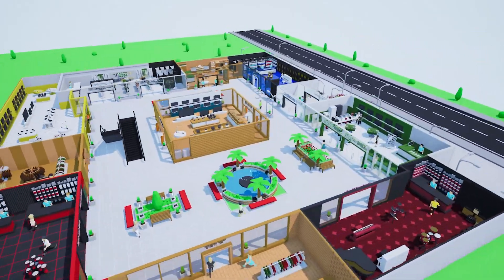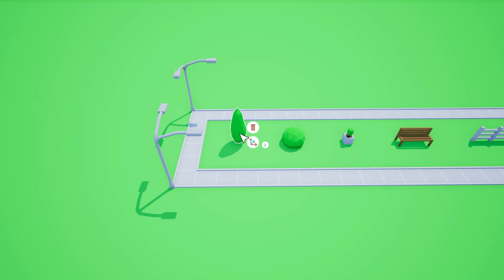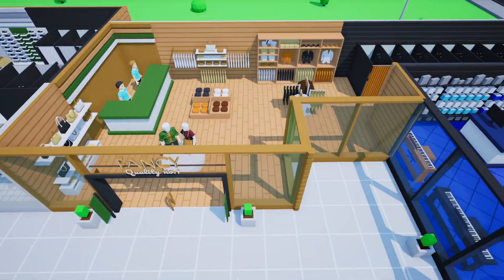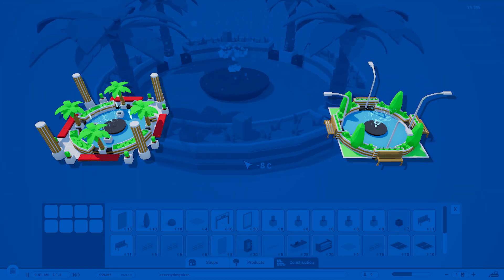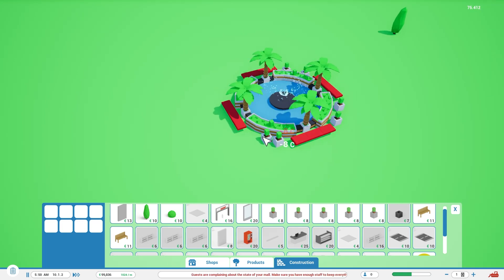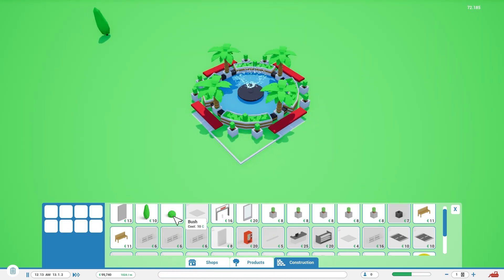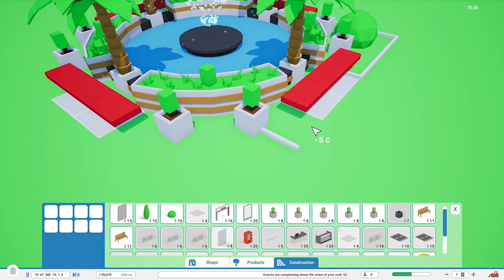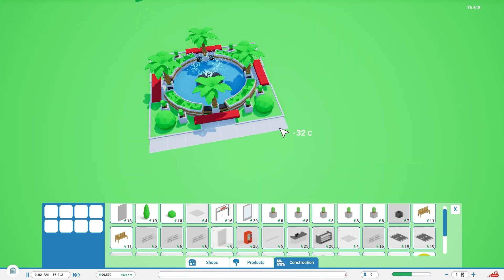Every Tycoon Game Needs This - FOUNTAINS! | Unreal Engine Devlog #18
Game development in Unreal Engine has been going pretty ok for me so far - we're now at Devlog number 18!

When it comes to particle systems, Unreal Engine is a really powerful tool, but so far, I haven't really used any of it's particle system potential. That changes today! In this Devlog, I'll show you how I implemented fountains into the game using the Niagara Particle System that's build-in in the Unreal Engine. I have absolutely no idea why I've waited so long for that - it looks awesome!

Let's see how it goes! :)

► About Mall Craze
Mall Craze is a shopping center tycoon game created in Unreal Engine where you Build, Customize and Manage your very own shopping center. I've started working on this indie game in October 2019. It is a solo project of mine, where I make everything from programming, to asset creation and all the other things that are needed in game development.

► Content:
0:00 - Shop Customization Recap
1:24 - Creating the Fountains
2:56 - Additional Mall Decoration
3:13 - Building a Shopping Center Plaza
4:32 - Time to Get Back to Work